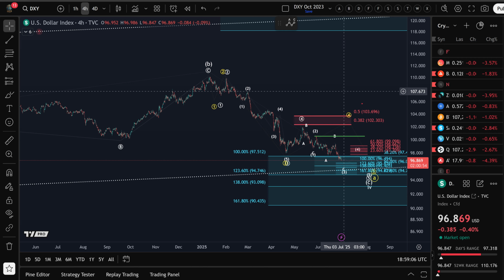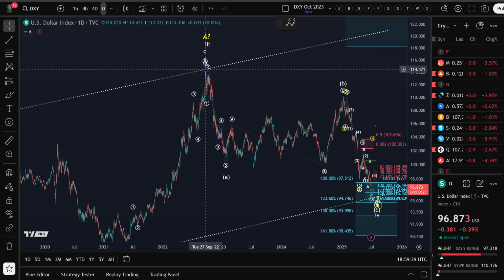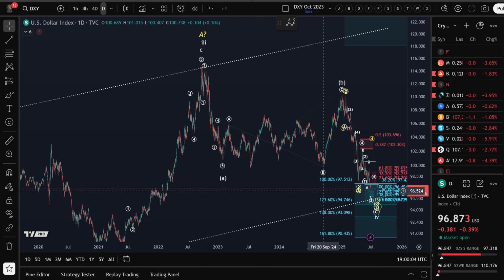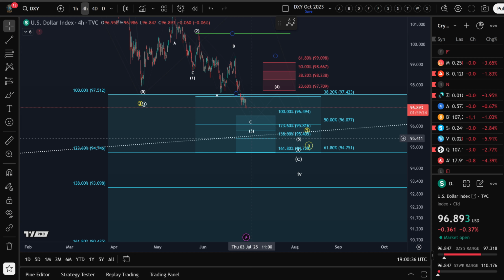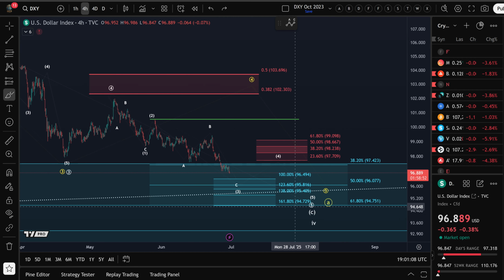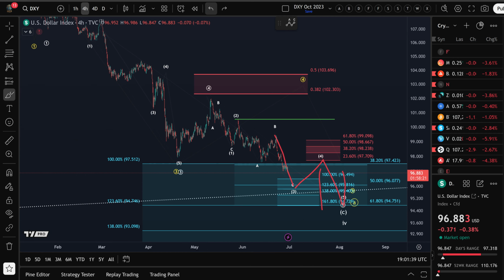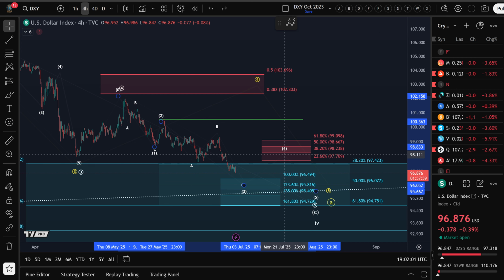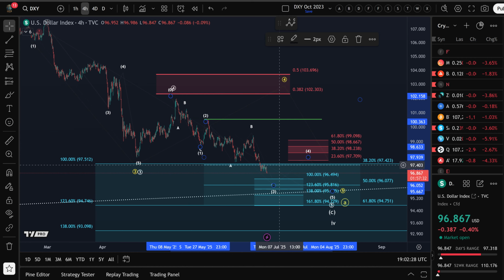DXY Technical Analysis: Is the Dollar Gearing Up for a Big Move?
In this video, we provide an in-depth Elliott Wave analysis of the US Dollar Index (DXY), breaking down the current wave structure and highlighting the most relevant price levels.
Whether you're tracking macro trends, trading Forex, or analyzing the strength of the dollar, this update helps you understand where the DXY might be heading next.
We also cover recent market behavior and technical reaction zones, all from a clean wave-based perspective.